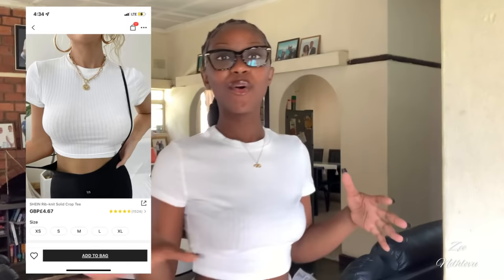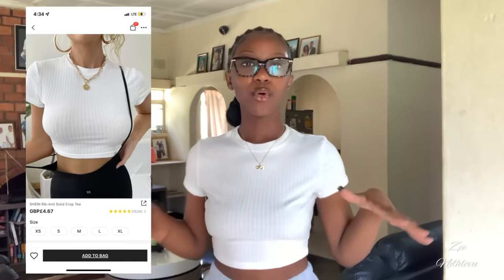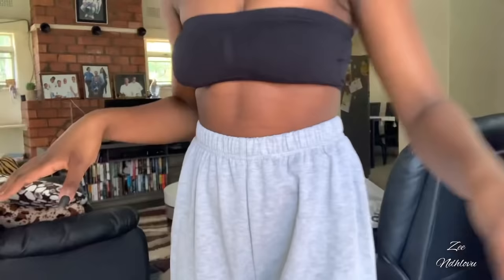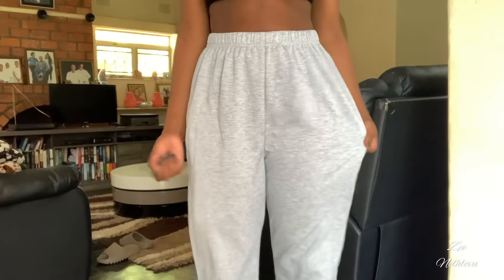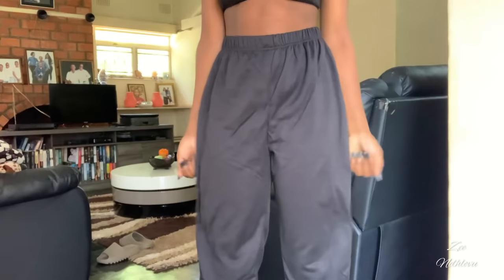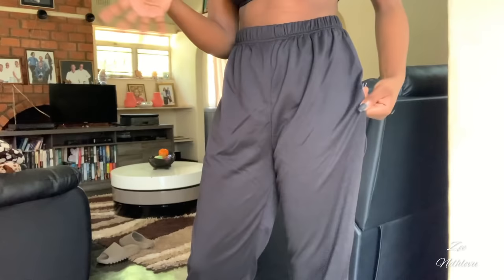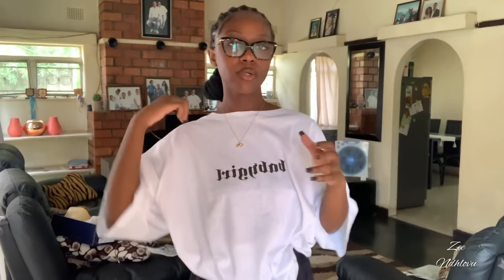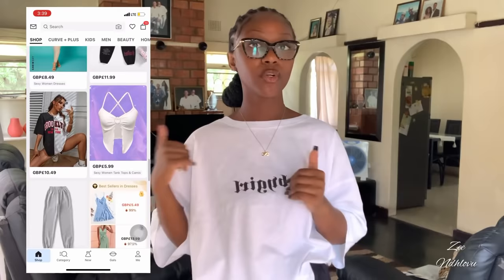SHEIN TRY ON HAUL 2022 *15+ items* | Zee Ndhlovu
SHEIN ITEMS:🦋
Slogan Graphic Drop Shoulder Hoodie: Slogan Graphic Drop Shoulder Hoodie
2psc Solid Elastic Waist Sweatpants: 2pcs Solid Elastic Waist Sweatpants
Letter and Butterfly Print Oversized Tee: Letter And Butterfly Print Oversized Tee
Men Plaid Patched Pocket Shirt Without Tee: Men Plaid Patched Pocket Shirt Without Tee
SHEIN Rib-knit Solid Crop Tee: SHEIN Rib-knit Solid Crop Tee
Minimalist Stiletto Gladiator Sandals: Minimalist Stiletto Gladiator Sandals
SHEIN Solid Form-Fitting Turtleneck Top: Solid Form-Fitting Turtleneck Top
Letter Graphic Mirror Phone Case: Letter Graphic Mirror Phone Case
SHEIN SXY Tie Dye Split Thigh Tube Bodycon Dress: SHEIN SXY Tie Dye Split Thigh Tube Bodycon Dress
FAQ'S:
How old am I? 18
When is my birthday? 25th September
Where am I from? Kitwe, Zambia
Love you guys xoxo - Zee.🦋